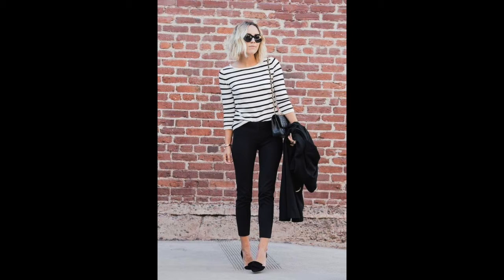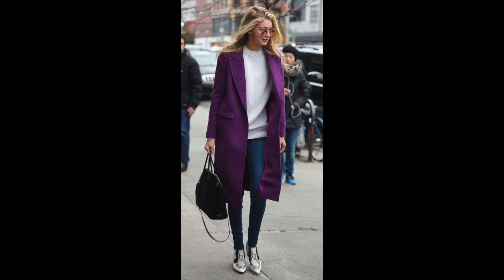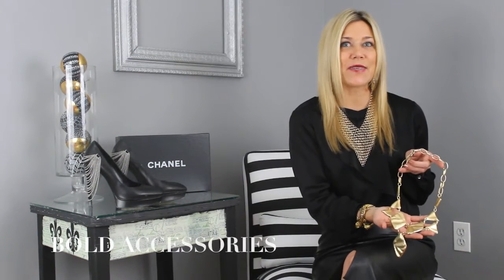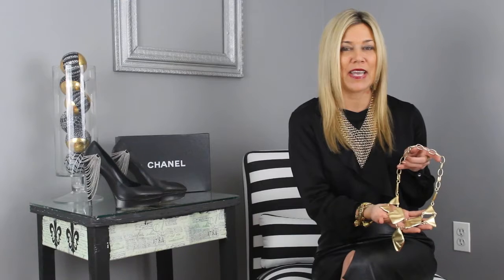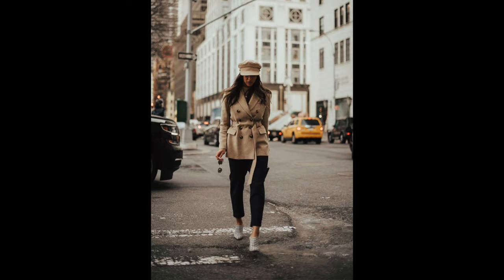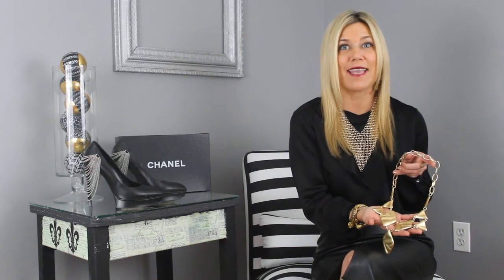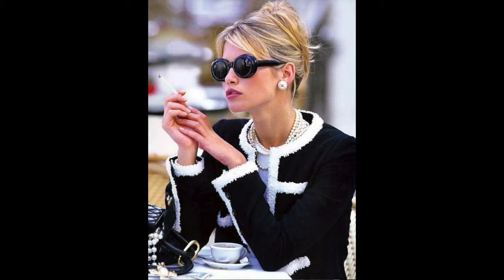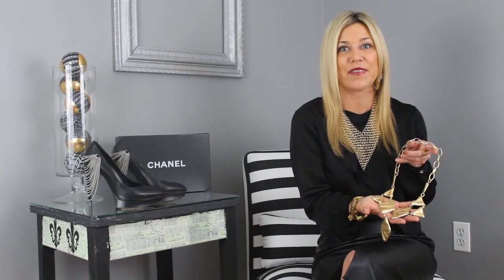Minimalist Style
Minimizing your wardrobe while maximizing your style. Get dressed stylishly with these tips for achieving a minimalist style. Learn how to edit your wardrobe to dress like a minimalist while looking like the best dressed version of you.